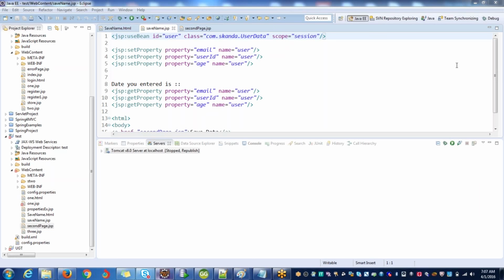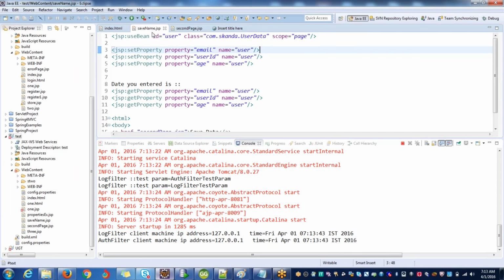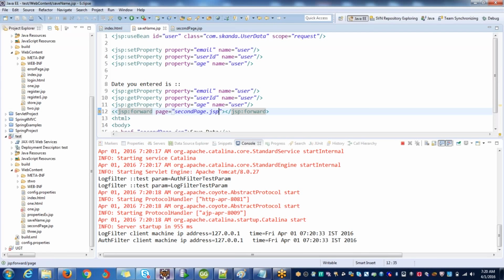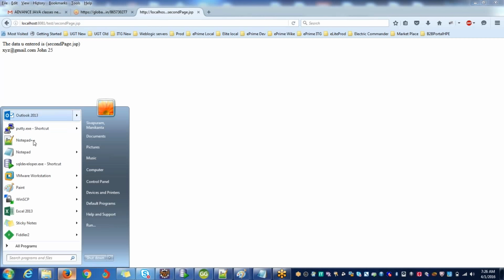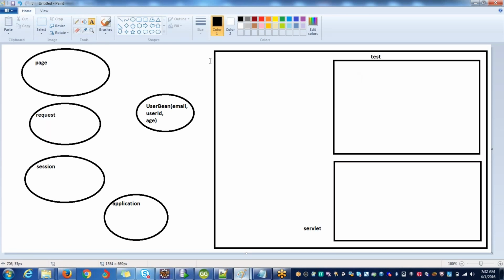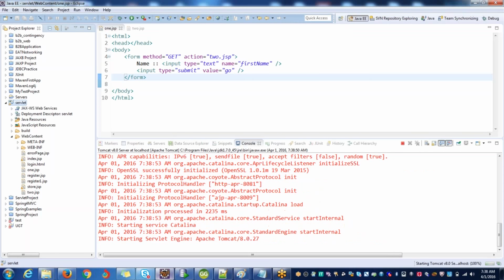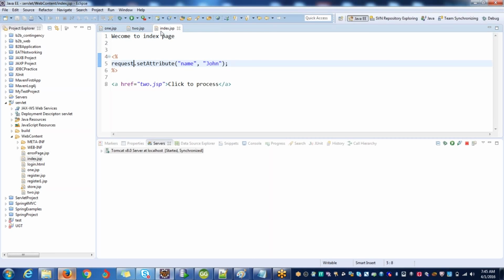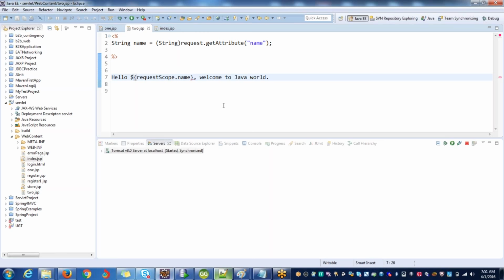Java tutorial | Advanced java Class - 22 | Online IT Tutorials